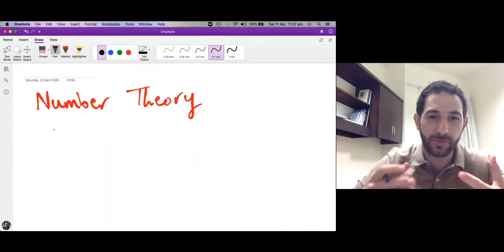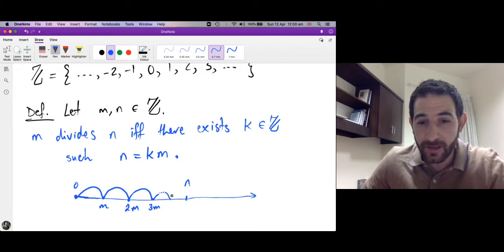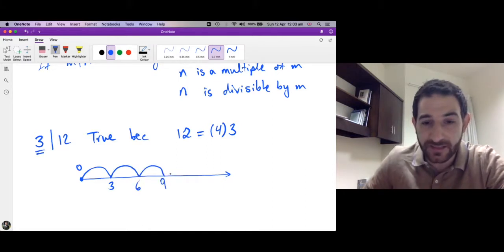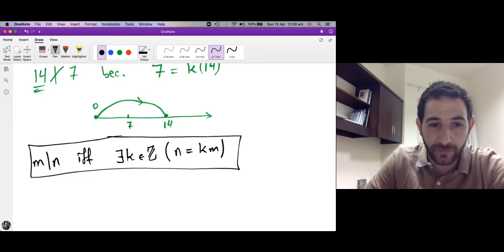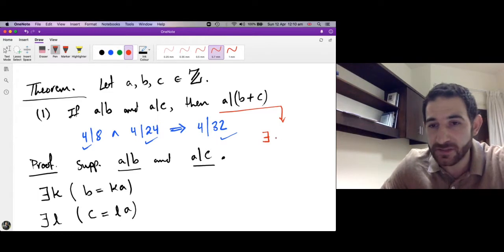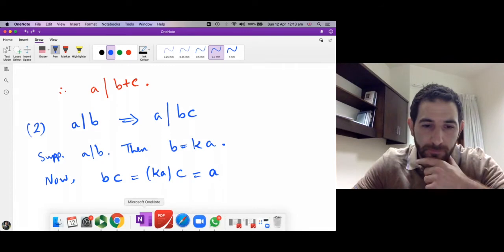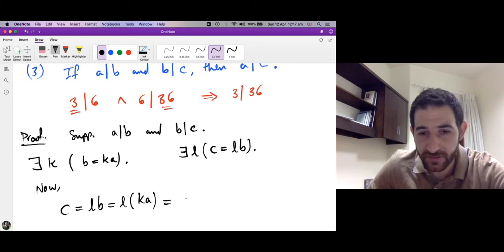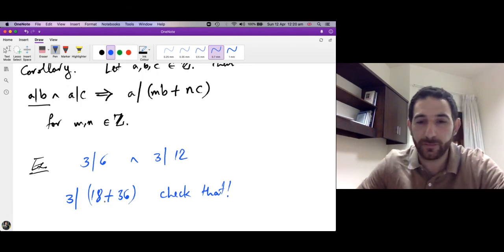Divisibility (Discrete Math)